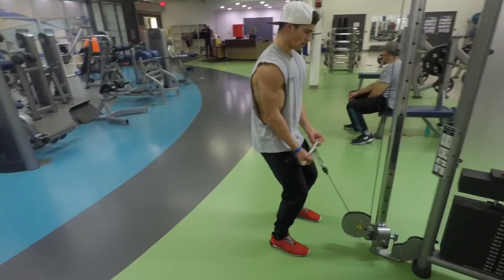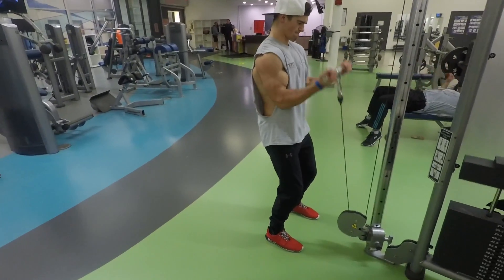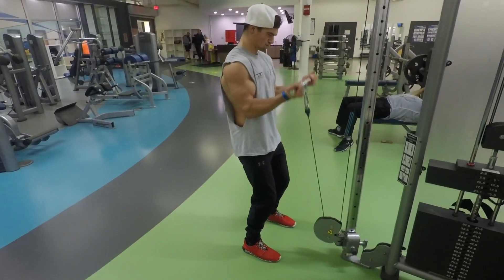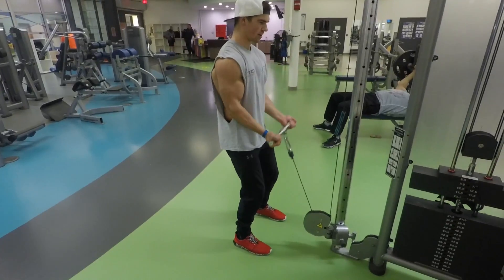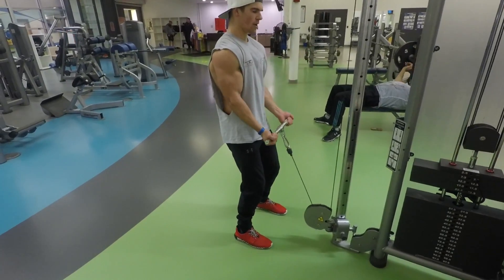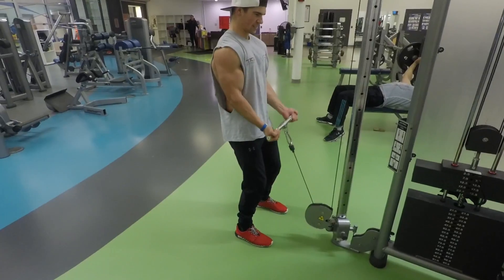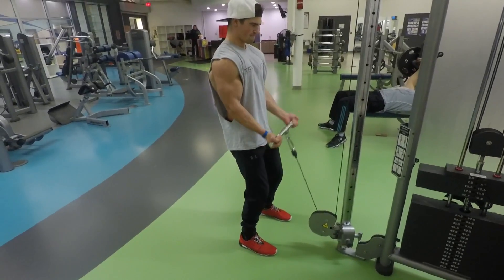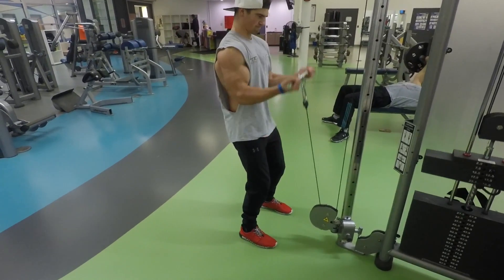Bicep Curls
This video is about Bicep Curls